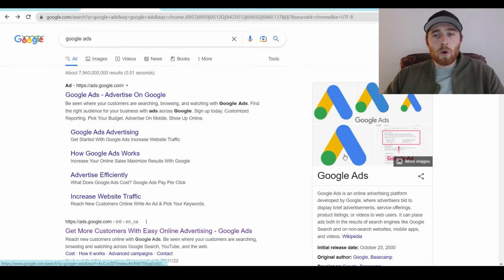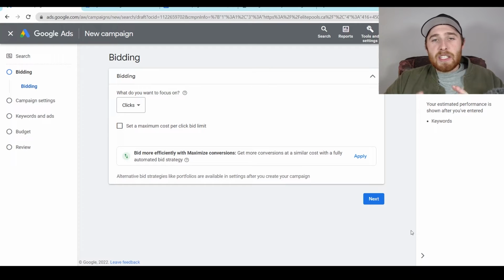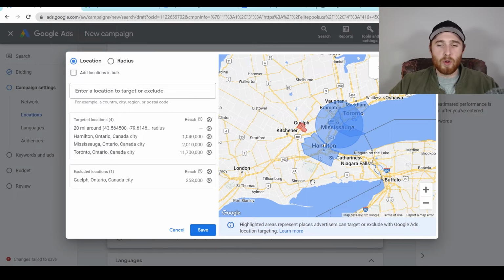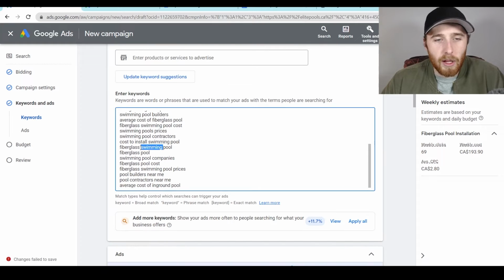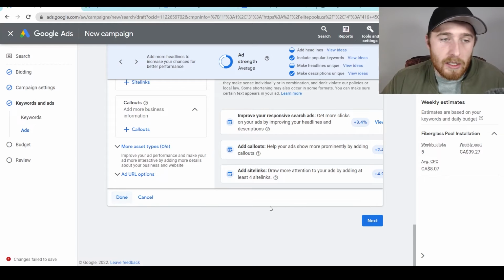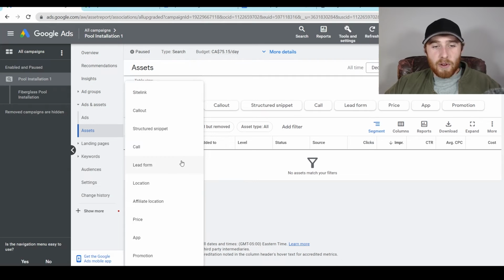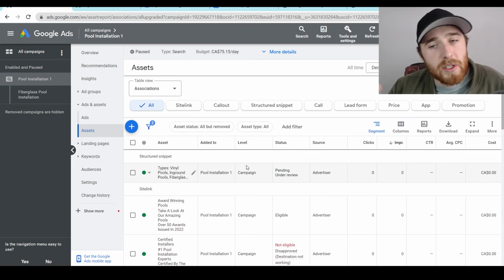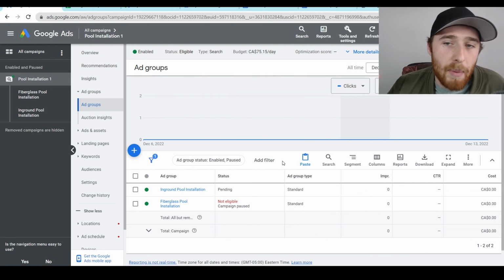Google Ads Search Campaign Tutorial 2023 [Step-By-Step] Adwords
In this tutorial, I will show you how to set up and run a google ads search campaign in 2023. Google Ads Search Campaigns are a great way to generate high-quality sustainable leads for your business in 2023.

0:00 Overview
0:18 Creating A Google Ads Account
2:10 Creating A Search Campaign
5:00 Best Services For Google Ads
6:47 Setting A Bid Strategy And Max CPC
11:40 Campaign Settings
19:55 Finding Keywords
23:50 Creating Ads
28:20 Setting A Budget
30:20 Creating More Ads
34:28 Creating Extensions
42:40 Adding More Ad Groups
44:20 Finding New Keywords
46:50 Editing Ads
48:30 Turning On Campaign & Optimization

Create a Search campaign

Search campaigns allow you to place ads across Google's vast network of search results. You can show ads to people actively searching online for your products and services.

Benefits
Reach your goals: Search campaigns can help you get more sales, leads, or website traffic.
Access highly relevant targeting: Target people actively searching for your specific products and services.
Easy setup: Ads are easy to create and don't require special assets.

This video Google Ads Search campaign tutorial will explain everything you need to build an amazing and successful google ads account.

I will walk you through step-by-step on how to build a Google Adwords search campaign in 2022. This Google Adwords tutorial is easy to follow and will produce great results.

If your looking for a google adwords tutorial look no further. This is the video for you. Looking for how to set up google search ads.

Search campaigns: Text ads on search results
Search campaigns are text ads on search results that let you reach people while they’re searching on Google for the products and services you offer.

It's great for driving sales, leads, or traffic to your website, as you can show your ads to people actively searching for your products and services.

Why choose Search campaigns

Sales and leads:

Boost your online sales and signups.
Consider using leads if you have a longer sales cycle.
Easy setup:

Write text ads and pick keywords.
Skip special files or assets—these aren’t needed.
Try Smart campaigns for an even easier setup.